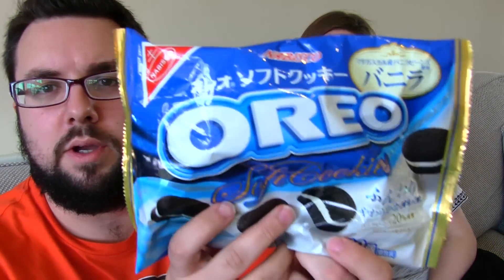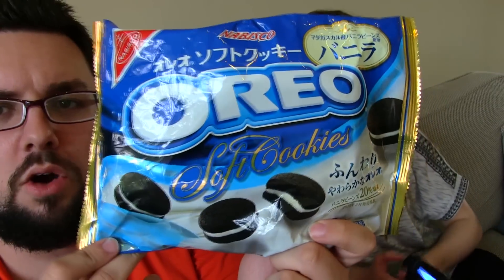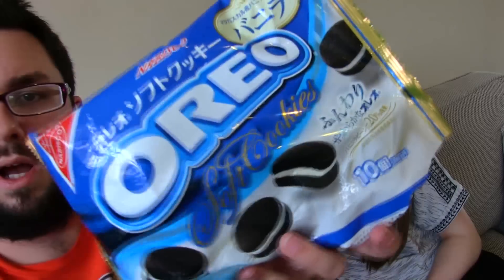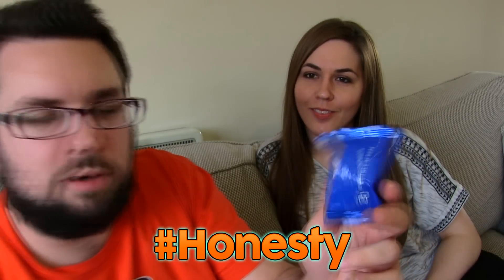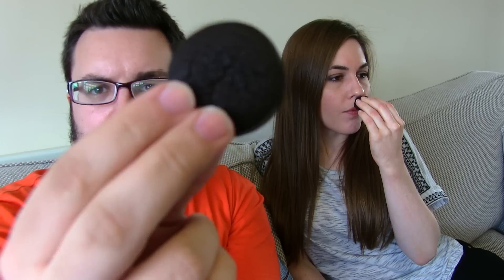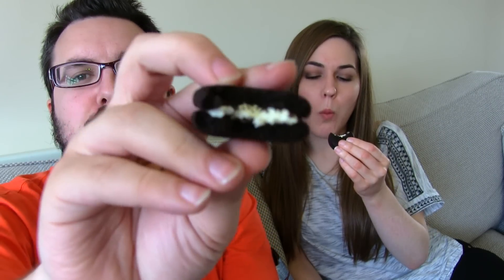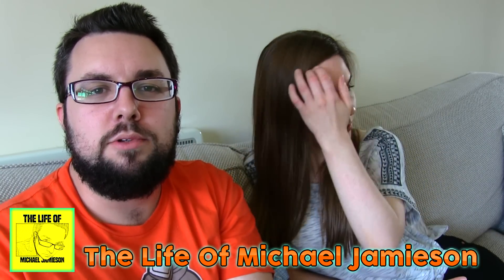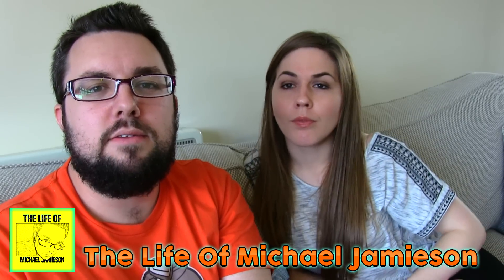Oreo Soft Cookies (Japan) Review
MJ and Claire delve into a bag of Soft Oreo Cookies, all the way from Japan!